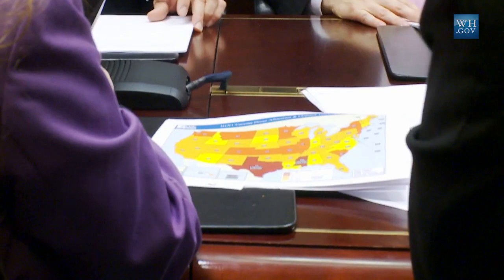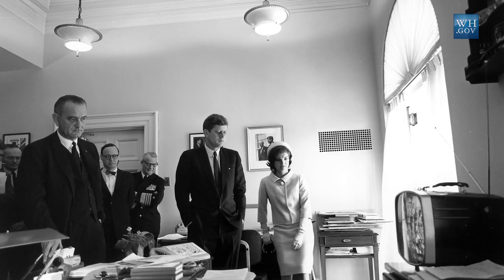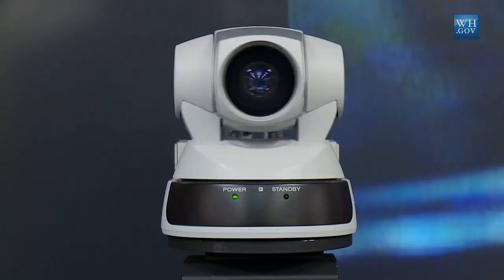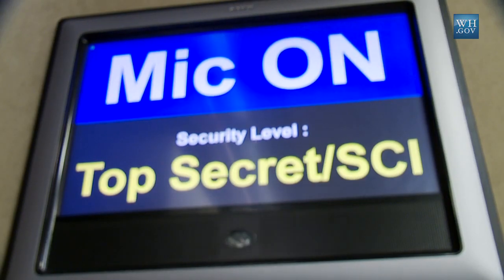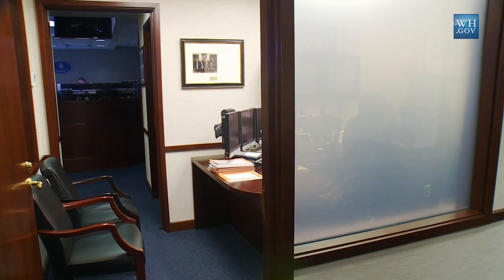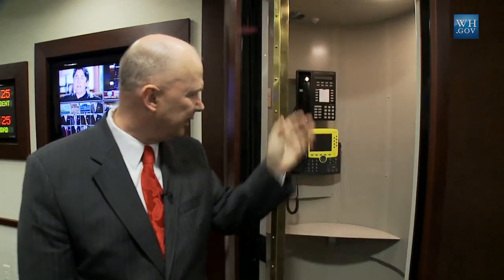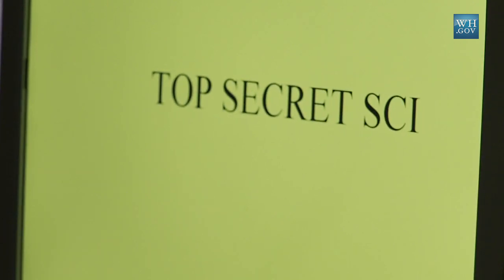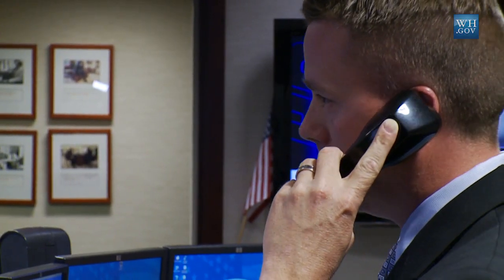Inside The Situation Room At The White House With President Obama. 2012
This is a series of short videos that teach the american people about how there government works...